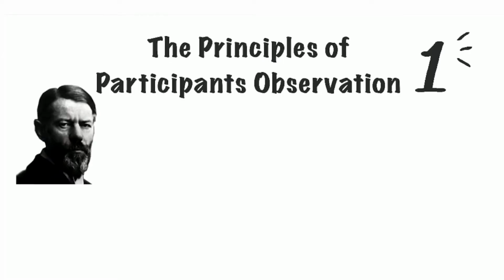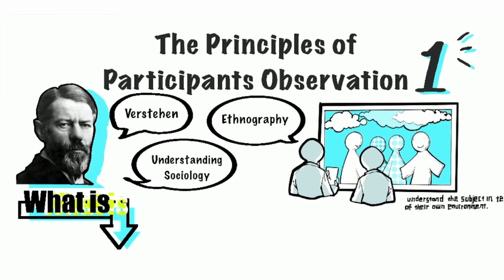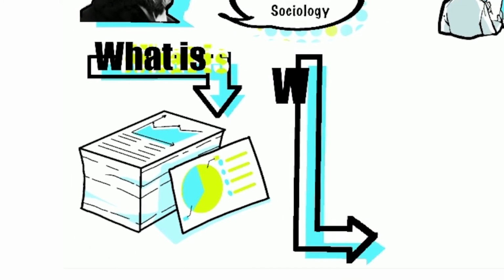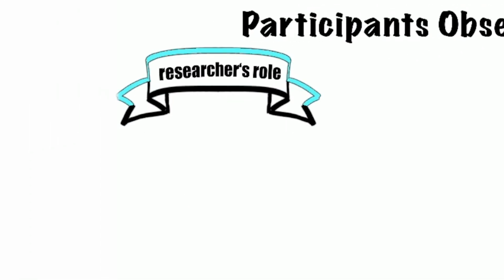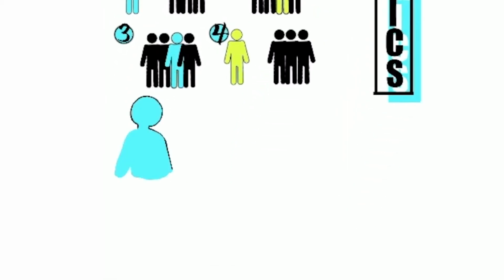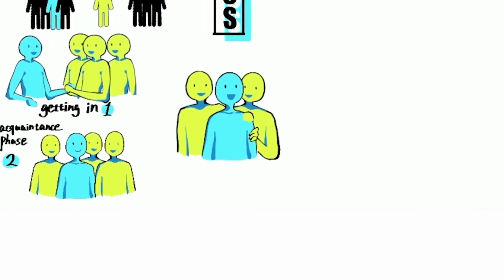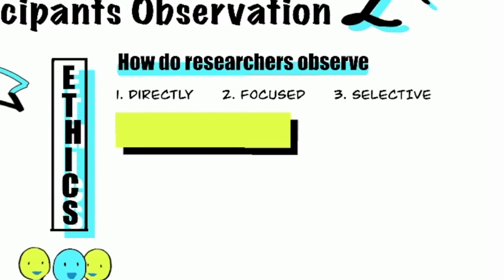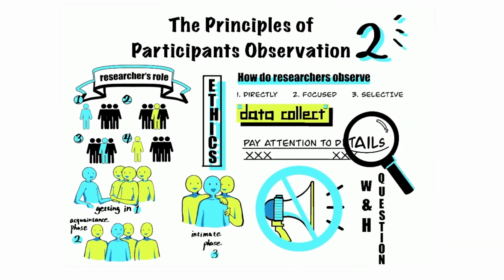Participant Observation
In today's sketch noting episode, learn more about the observation style of participant observation. What does this look like? How is it carried out? Why use it? ...And much more, we hope you enjoy!